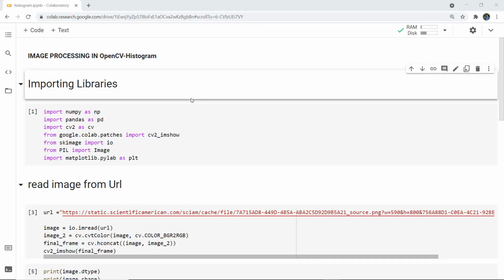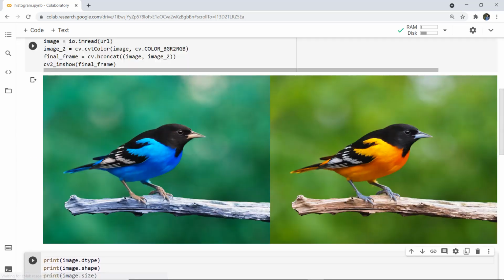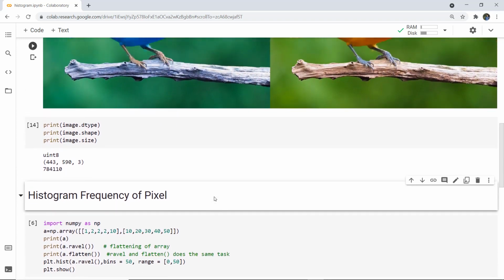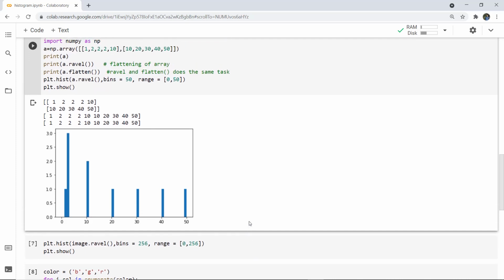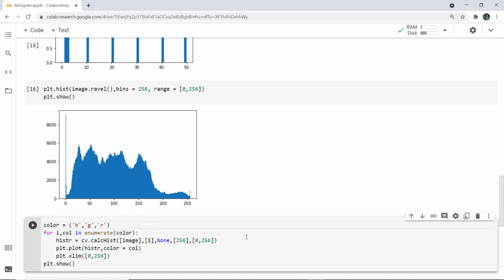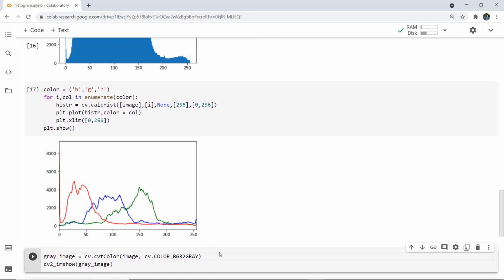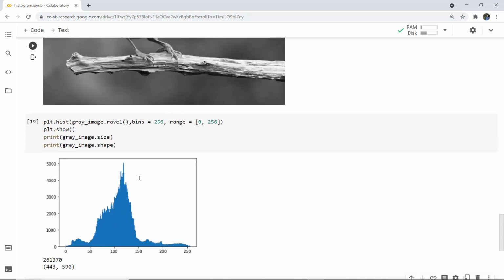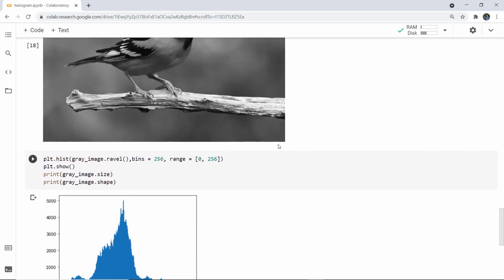Basic Open CV, Google Colab, and Histogram of image in Python Image Processing Python Histogram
How do you find the histogram of an image in Python? Image Processing in google colab and google colab opencv.